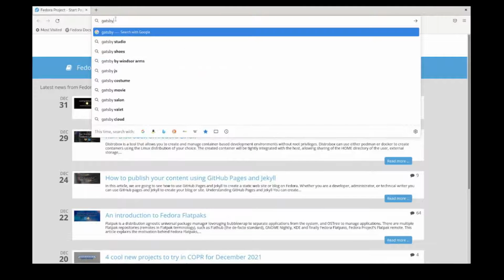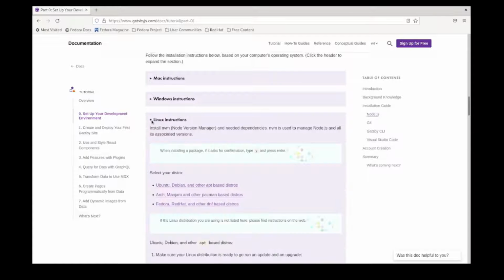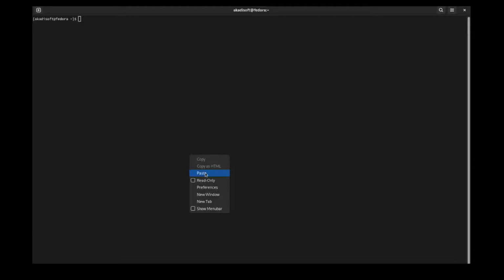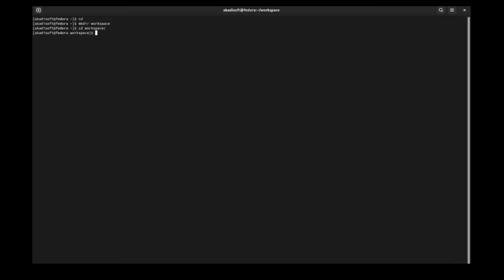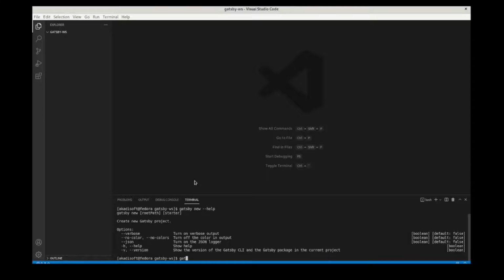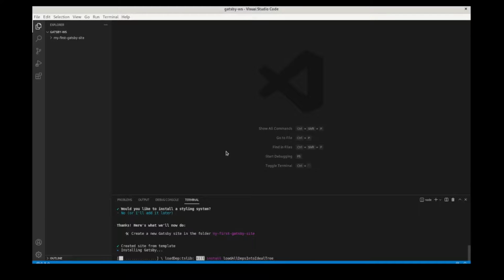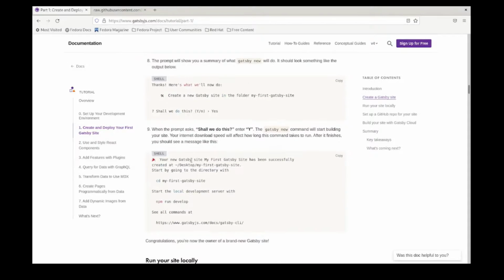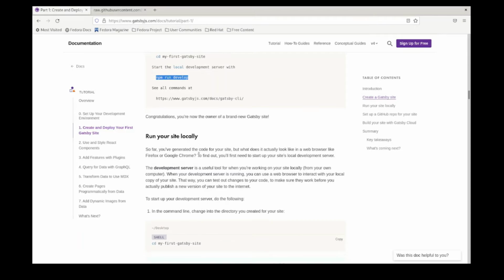Introduction to GatsbyJS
This is a beginner introduction to gatsbyjs, which is a static site generator based on react. I will be setting up the developement environment and then, I will create a simple site.